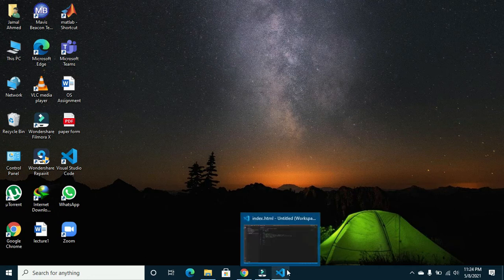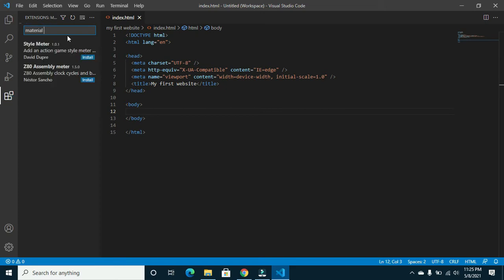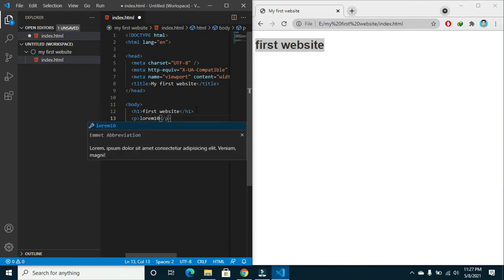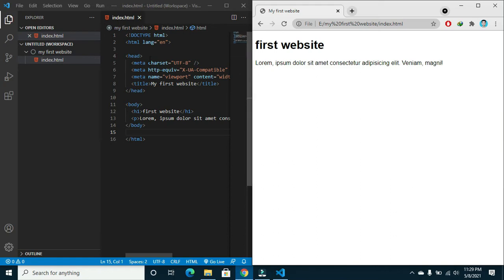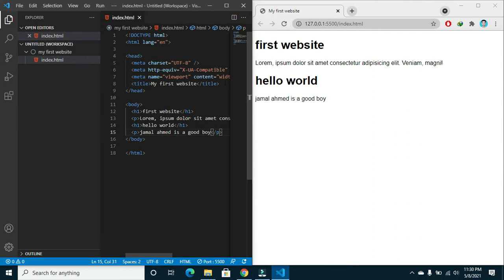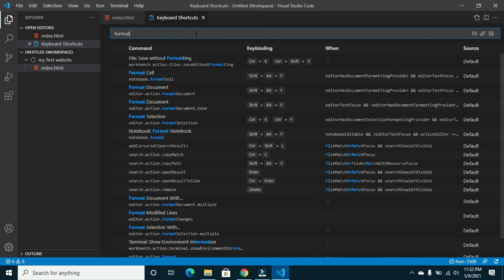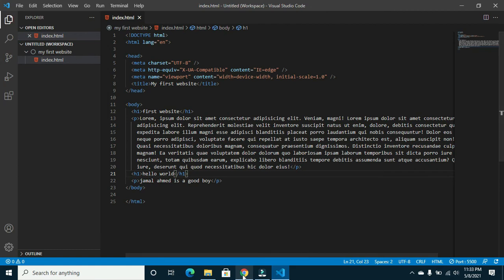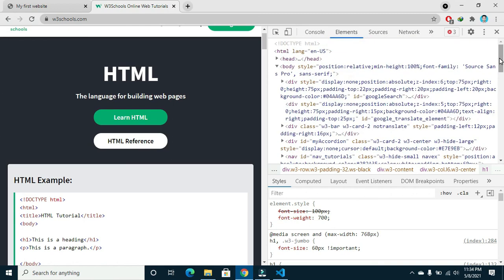Vs Code Extensions for Web Development | HTML5 Tutorial | section 1/ video 6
In this video we are going to learn three things:
1) material icon extension in vs code
2) live server extension in vs code
3) how to see HTML code of others and yours website